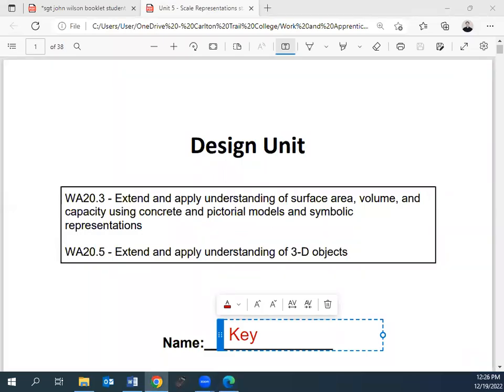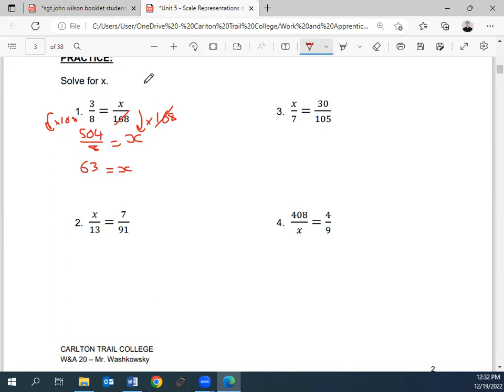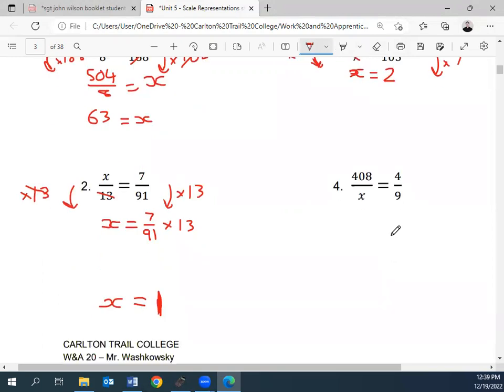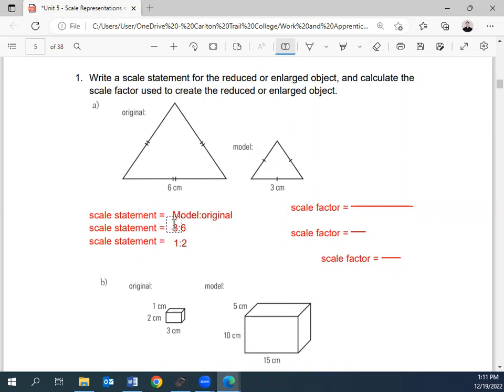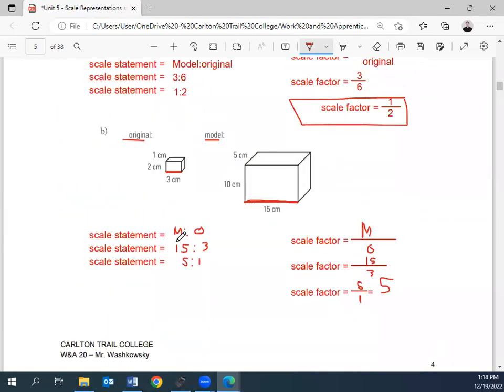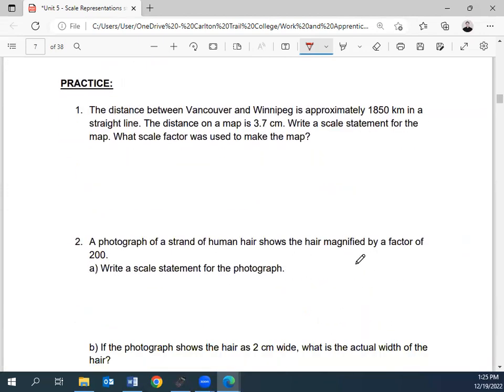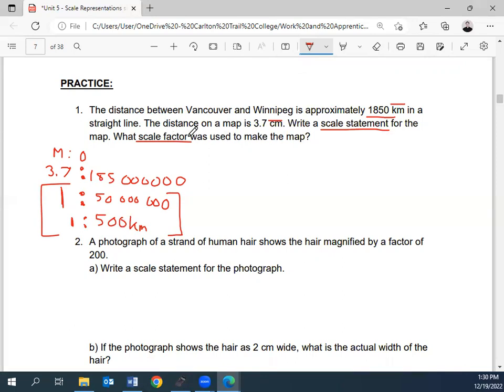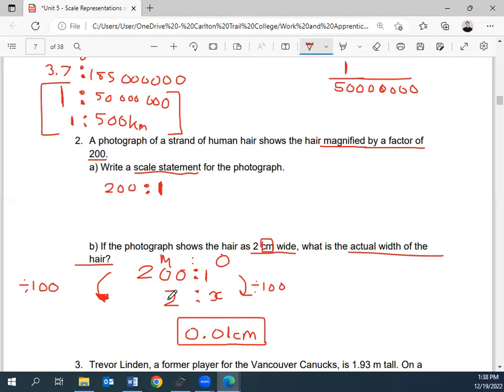W&A 20: 5.1 - Scaling introduction